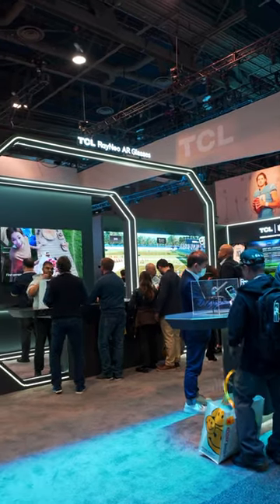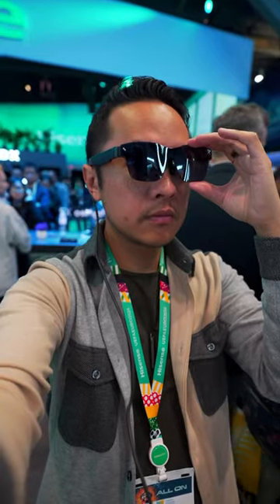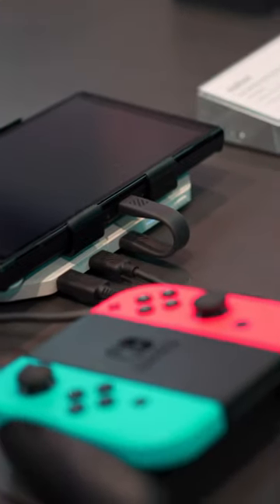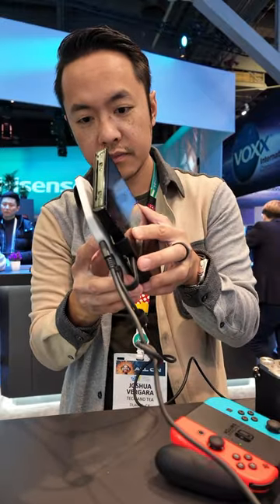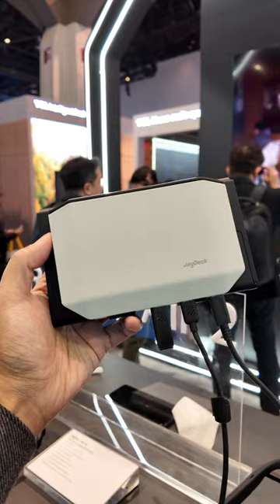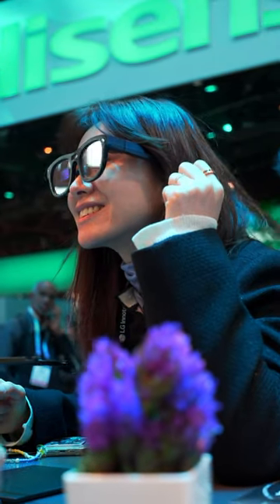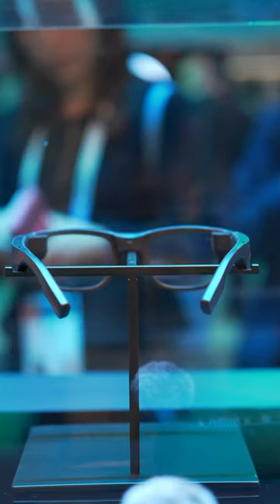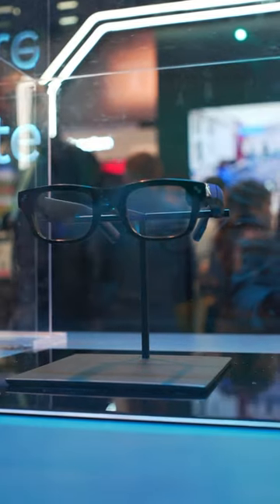RayNeo’s JoyDock is exactly what the AR glasses needed!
TCL RayNeo let me try out their wearable display tech at CES 2024 — and I spent a bit too much time with the RayNeo Air 2 connected to the new JoyDock, which is the simplest and sleekest way to project the Nintendo Switch to these AR glasses! After that, the RayNeo X2 brought digital elements into the real world through the clear lenses. Look forward to more about what TCL RayNeo have in store on my channel!